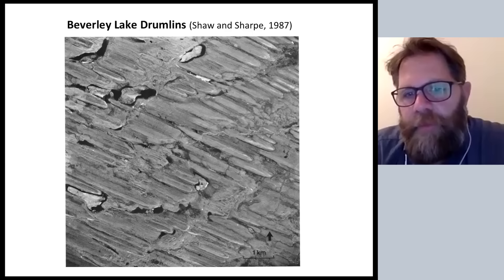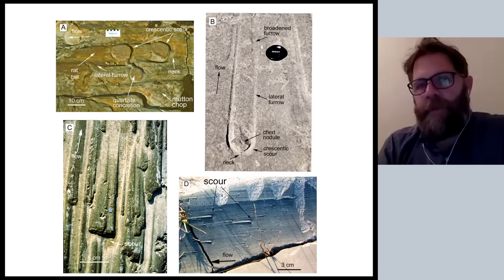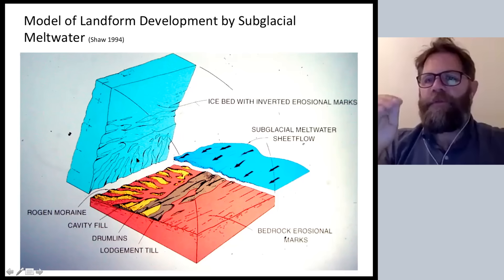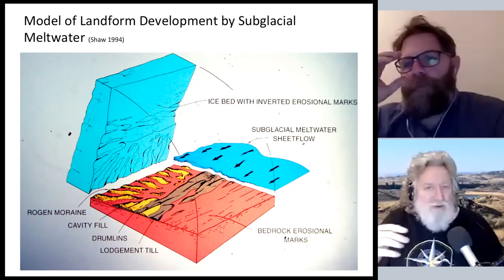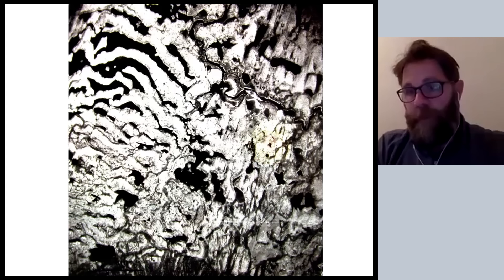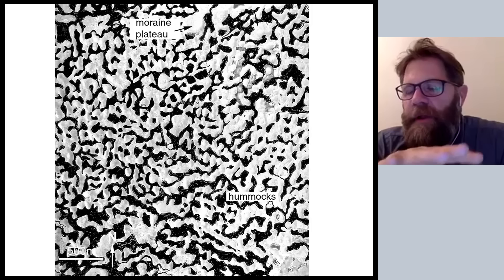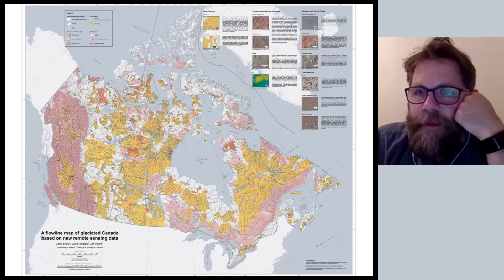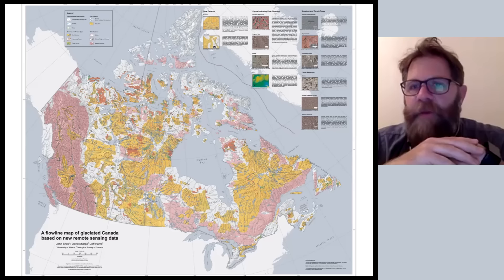Drumlin Questions with Jerome Lesemann | Kosmographia Clips 047.3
Kosmographia Ep047 The Randall Carlson Podcast with Brothers of the Serpent – Kyle and Russ, Normal Guy Mike and GCREX admin Bradley, from 09/14/20. Jerome Lesemann, from Vancouver Island University, is a drumlin expert, and student and colleague of pioneer of the Meltwater Hypothesis for the formation of drumlins – John Shaw. After some introductory reminiscing, we let Jerome have the floor and educate us about the enigmatic geomorphological features known as drumlins. Their presence far and wide across North America, beneath the former continental ice sheets is put into perspective. Though supported by hydraulic modeling and analogy across seven orders of magnitude, the widespread and various forms’ genesis is still contentious and controversial, hundreds of years after the phenomenon was first observed! The fields of drumlins are SO vast, that the quantities of water necessary to create them all is “absolutely astounding” and the major hurdle to acceptance of the hypothesis. Perhaps the Younger Dryas Impact Hypothesis will offer a boost to its explanatory potential…

Mysterious Origins of Halloween and the Ancient Day of the Dead Festivals (Video on Demand $18)